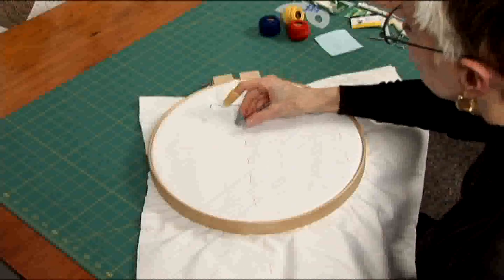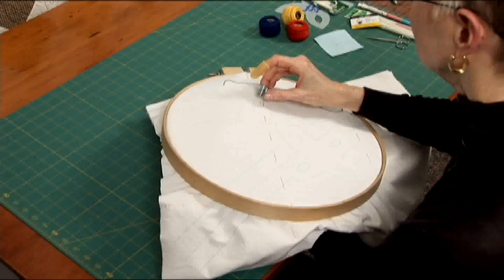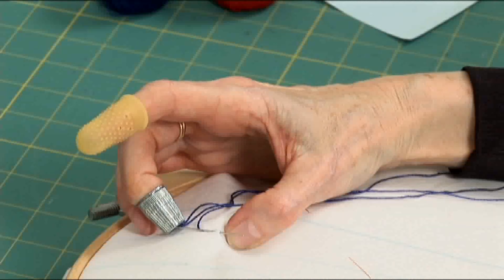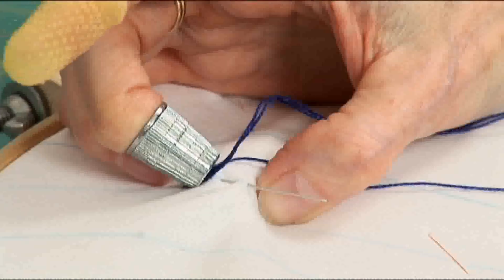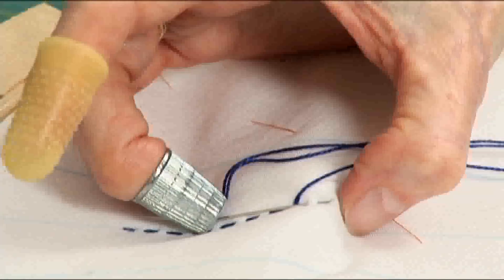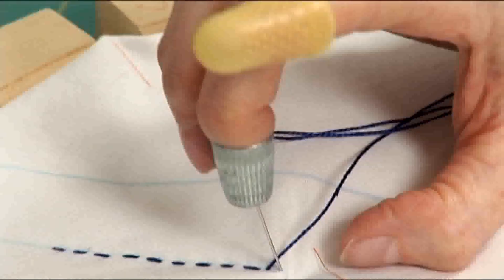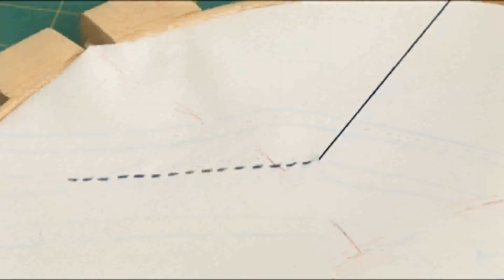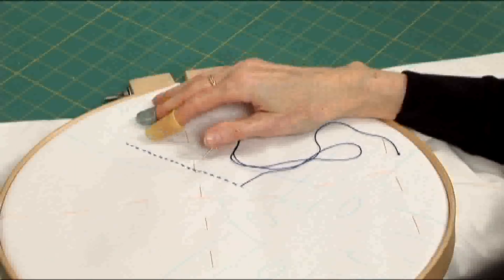BigStitch Lesson 4: the quilting stitch, thimble & rubber finger tip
Number 4 in the series of 5 BigStitch lessons. See "Gallery of BigStitch Quilts" for examples.  Traditional rocker motion of hand quilting uses a hoop and thimble.  Dritz brand 'Slip-Stop' metal thimble used on middle finger of sewing hand.  Rubber finger tip used on index finger of sewing hand for better grip in pulling needle through. Used a sturdy wooden hoop 14" diameter.
NOTE: learning the quilting stitch without the pressure of making tiny stitches is very helpful.